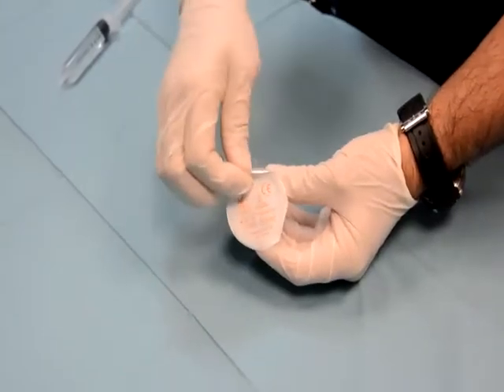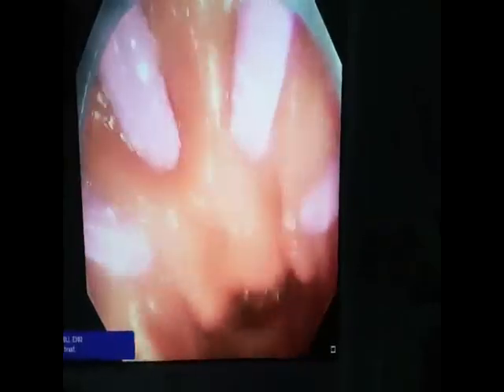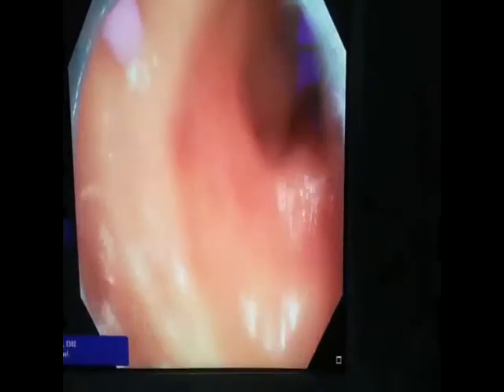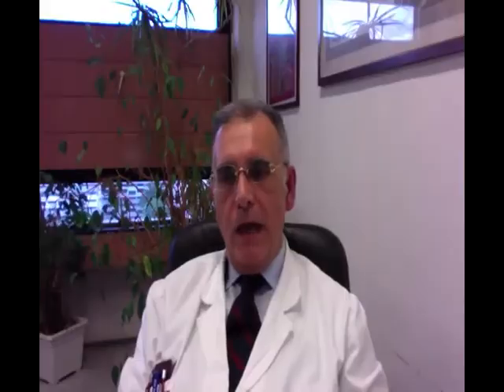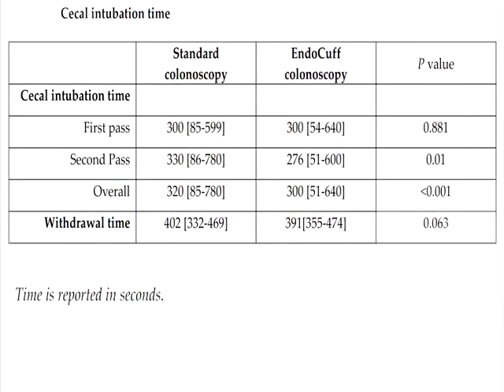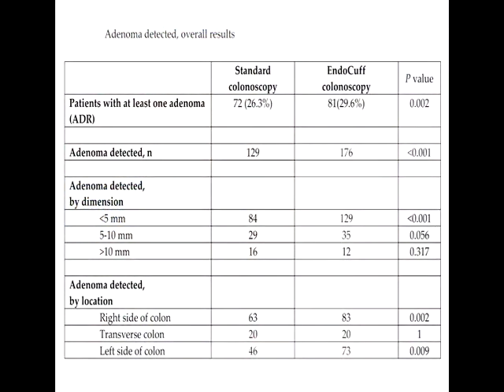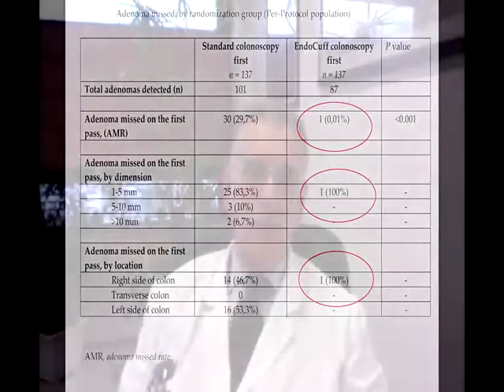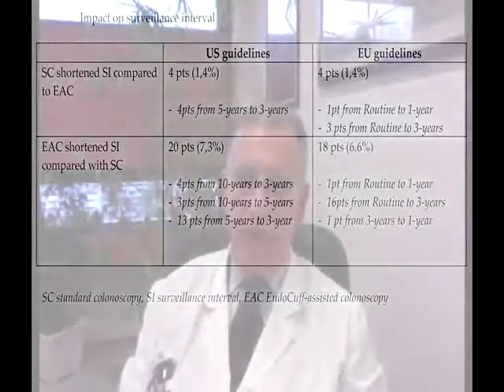2018 January Author Interview-Giovanni D. De Palma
Dr Giovanni D. De Palma discusses his article, "Cap cuff-assisted colonoscopy versus standard colonoscopy for adenoma detection: a randomized back-to-back study" from the January issue.